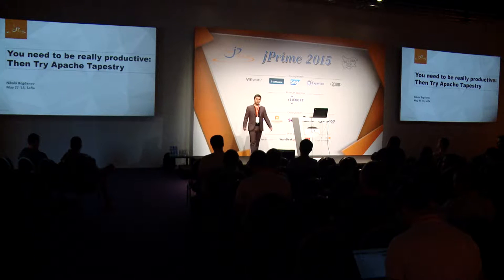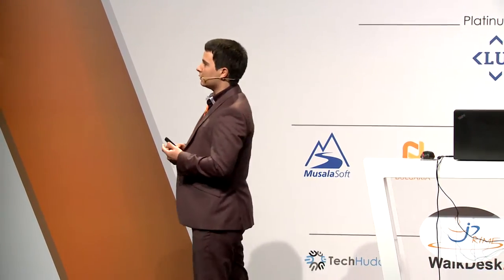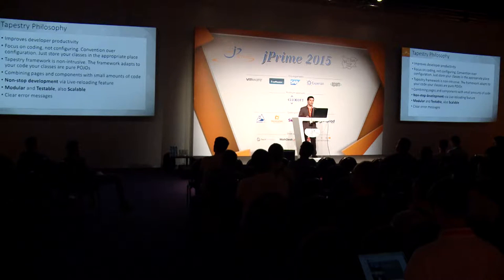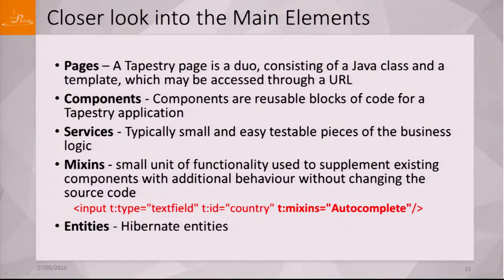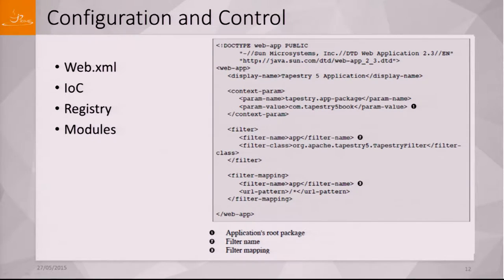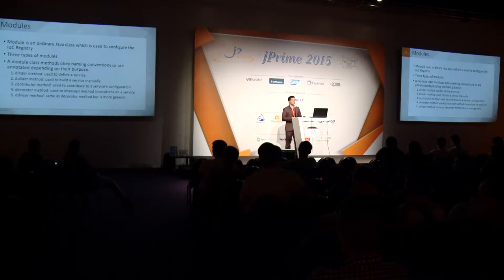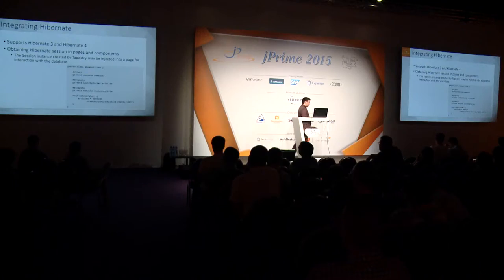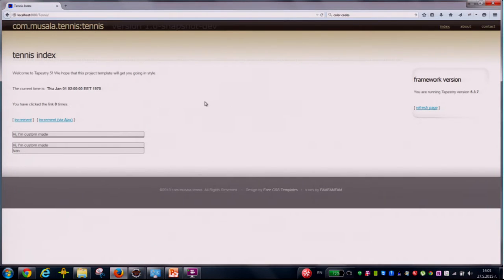Apache Tapestry, Nikola Bogdanov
Nikola's talk at the first edition of the jPrime conference (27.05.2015)

You are about to be introduced to a web framework which takes an innovative approach to building web applications. Tapestry is an open-source framework for building web applications in Java. It is designed with developers friendliness in mind; it makes the life of Java developers less stressful and more productive. You will notice this from the first minute using Tapestry. Tapestry defines a couple of naming conventions. Following them you will be extremely productive because there is no need to configure your application using verbose XML files. Furthermore Tapestry boosts your productivity with a unique class-reloading feature, so you change the source code and see the results immediately. Long deployment cycles are in the past.